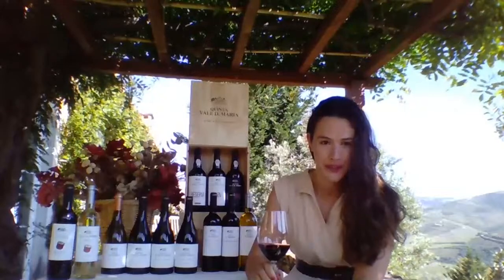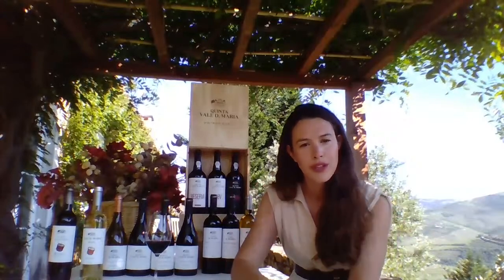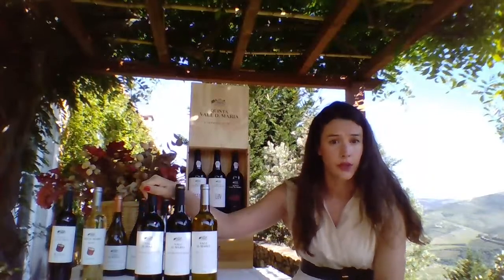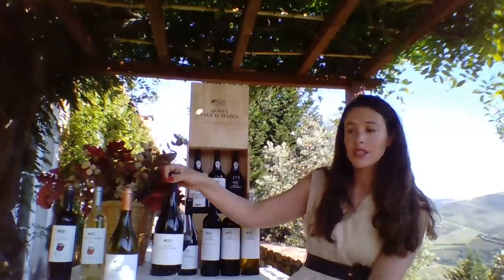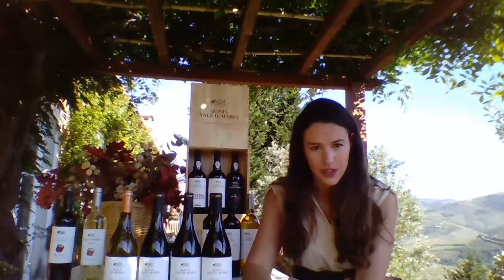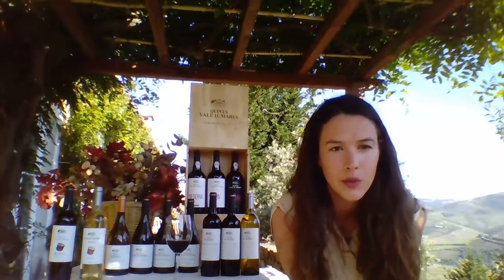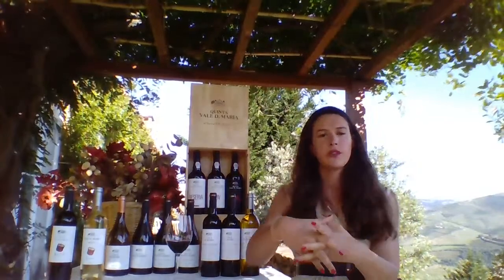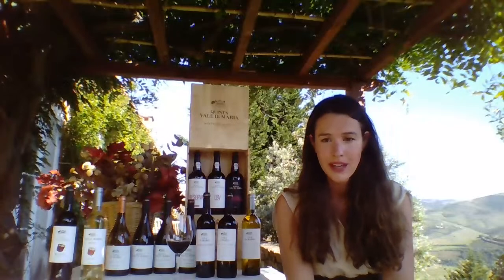Quinta Vale D. Maria - Wines with a Story